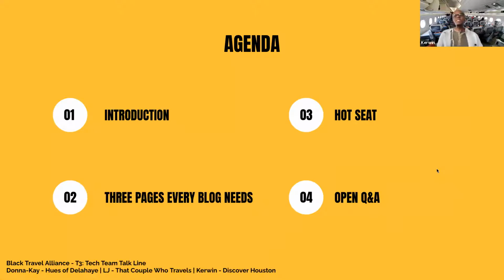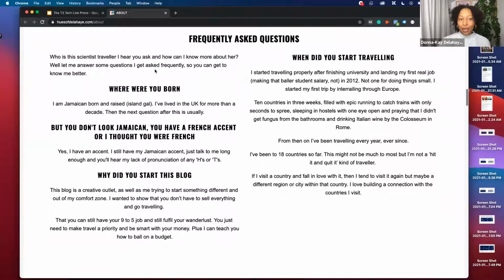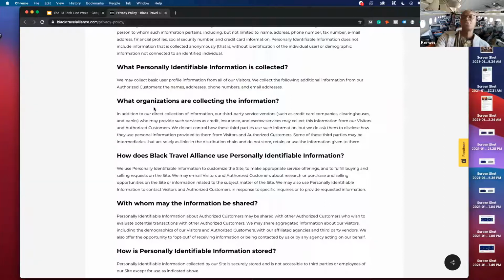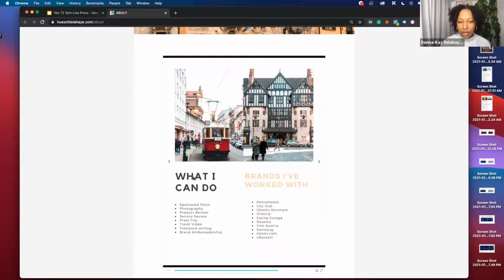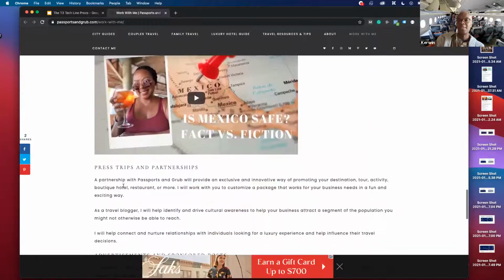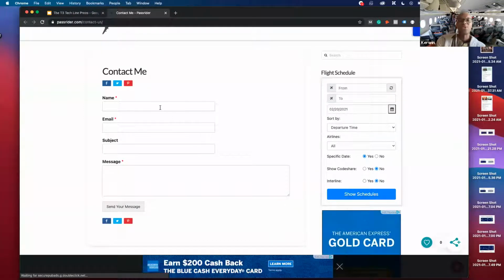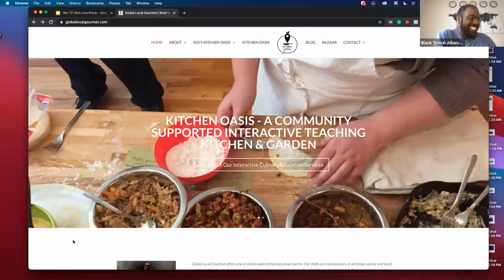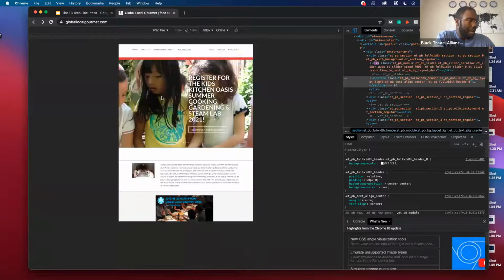T3 Tech Team Talk Line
0:00 Introduction

Let's Talk Tech with our resident Tech Team; Donna-Kay Delahaye will answer your tech questions.

Key Takeaways:

- Three pages every blog must have

- Hot Seats - Live look at your blog/social media presence

- Open Q&A - Ask your tech questions